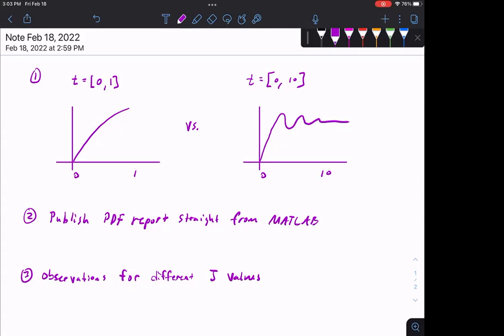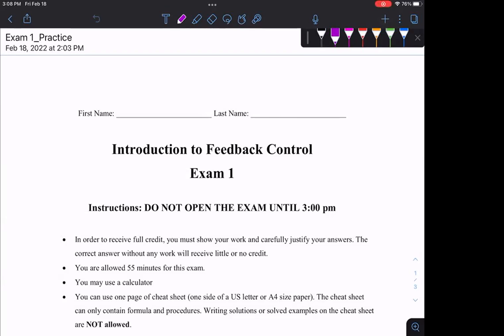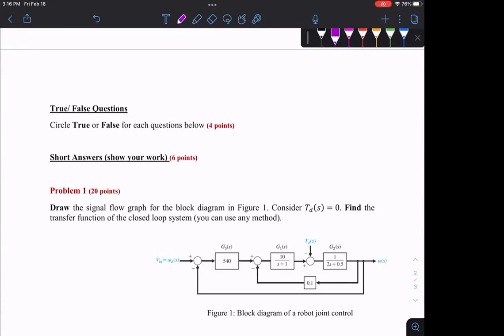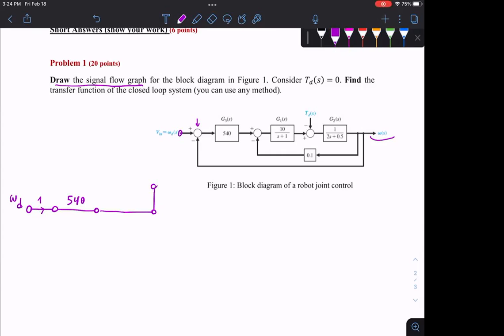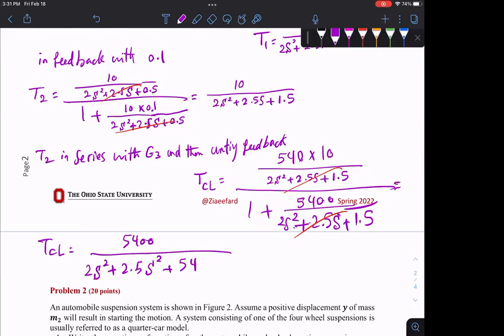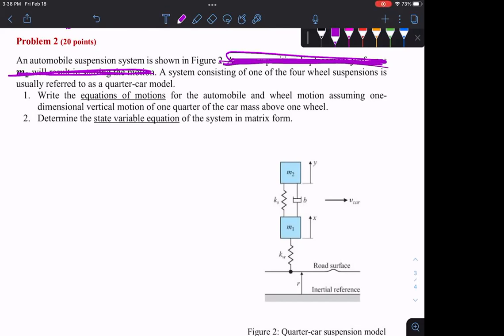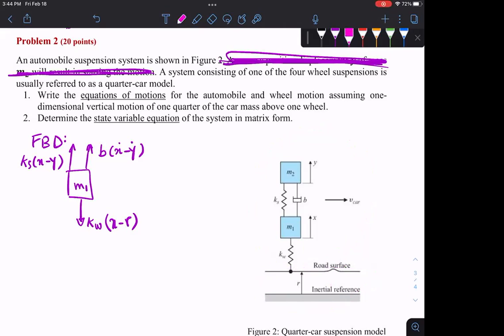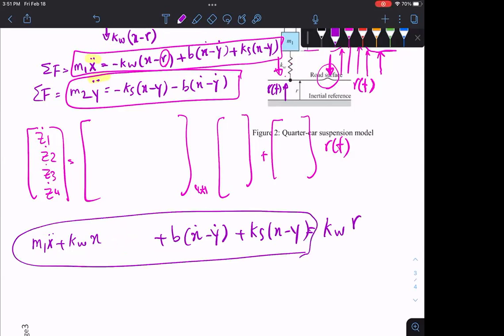Exam 1 Practice 2/18